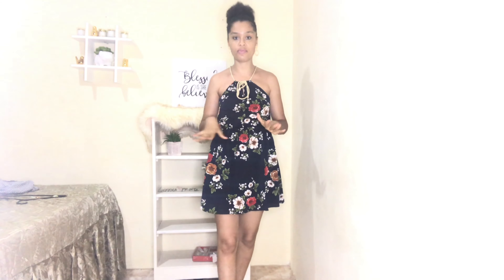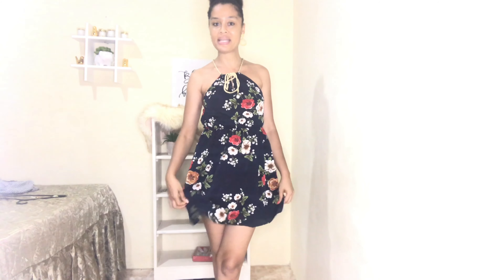$50 Shein Try On Haul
Welcome to my Shein try on haul!!! It’s all about cheap and clean in this video!

Hey loves!

Thanks 😊

Neenabell